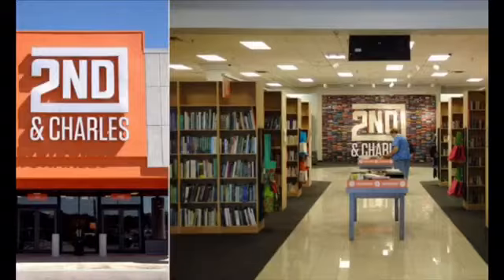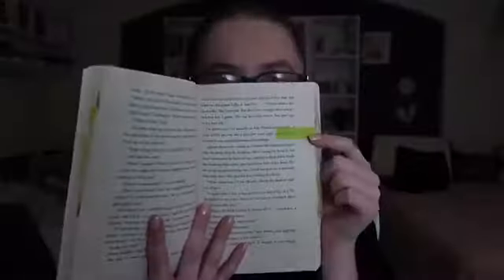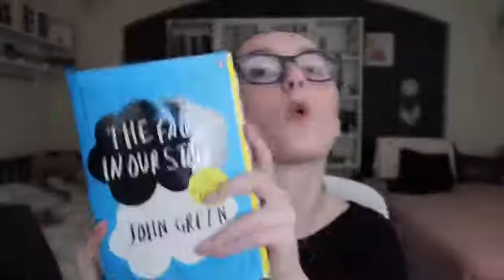Mini Book Haul + How I Annotate My Books! 🤗🤩📚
Hello fellow book dreamers! Today I show you the FIVE new books I got from 2nd & Charles AND how I annotate my books! 🤗 Hope you found my video helpful and to your liking! See you all soon!💖💖